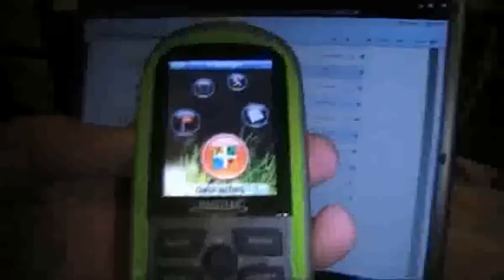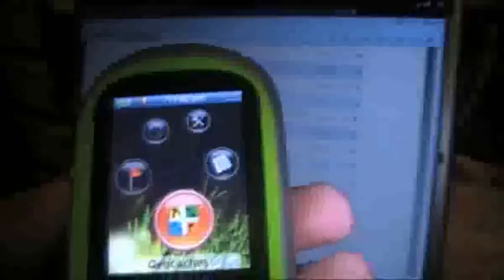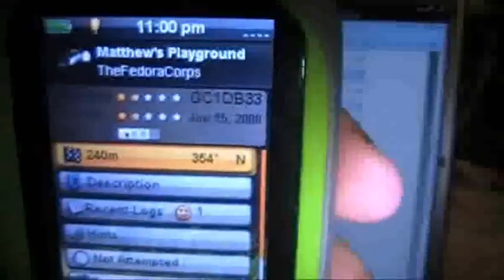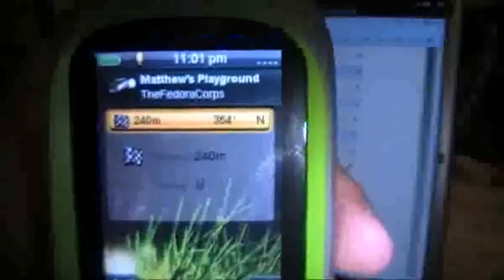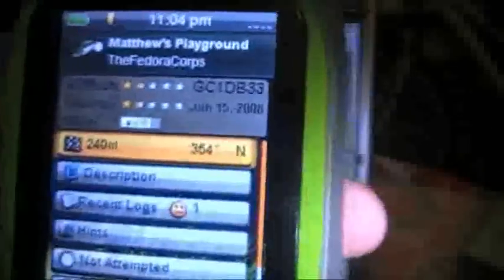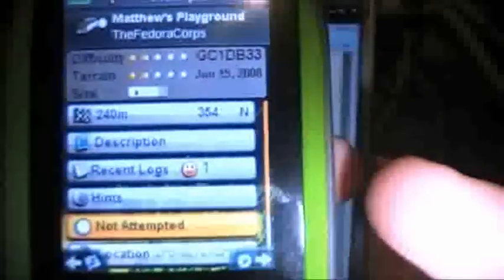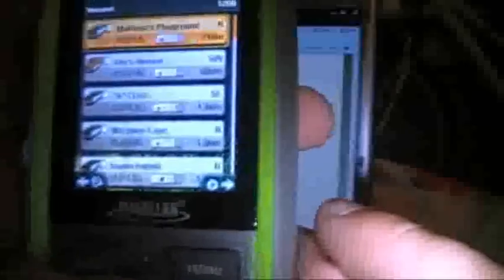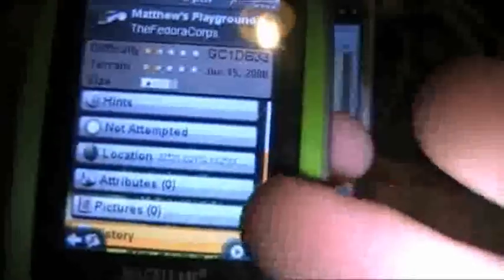Magellan Explorist GC - Unboxing & Loading of Pocket Queries.....Video 4 (Part 1)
Video 4a of 4 - Taking you through the Unboxing of the new Magellan Explorist GC GPSr a unit designed around the sport of Geocaching.

***VIDEO 4 is split in to two parts

This series covers unboxing a few basic features creating a pocket query and then loading caches on the Magellan Explorist GC. - It is Super Easy!!!